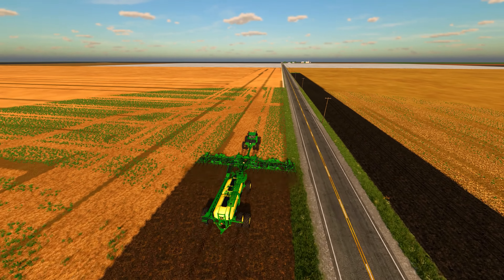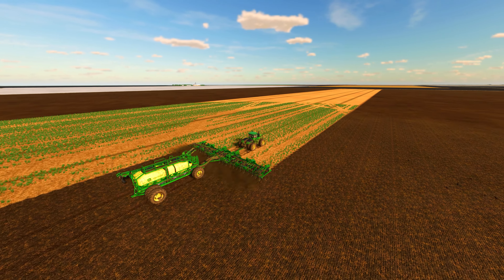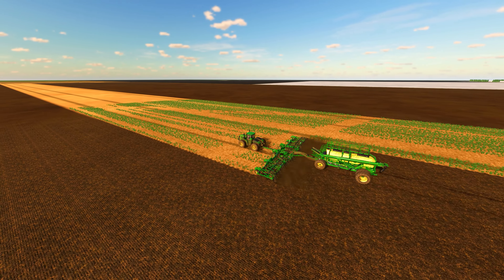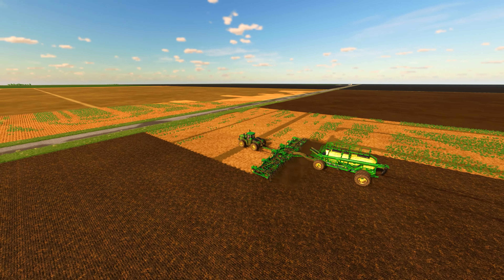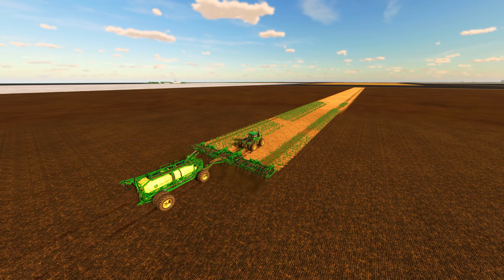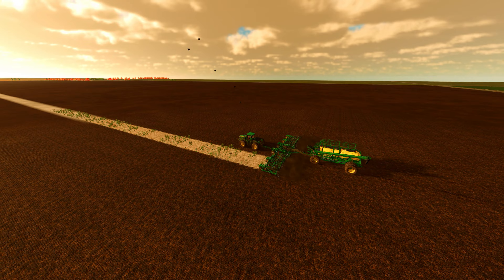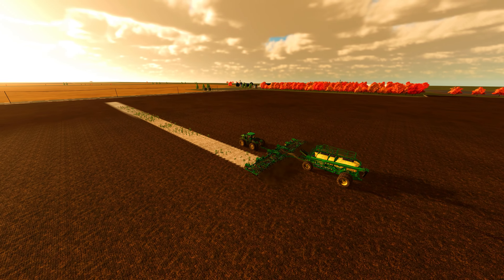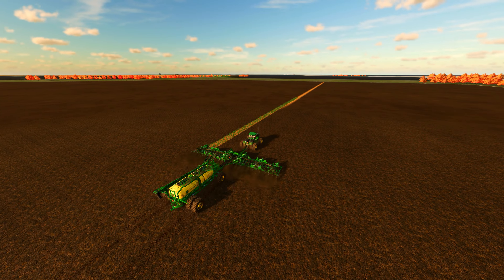First Day of Planting | Farming Sim Chronicles Ep. 8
Today is the first day of planting in the new seasons. Today we tackle 1200 Acres of Canola in Farming Sim Chronicles Ep. 8